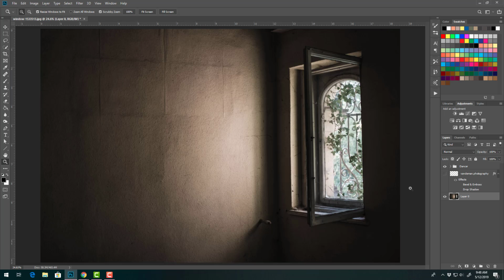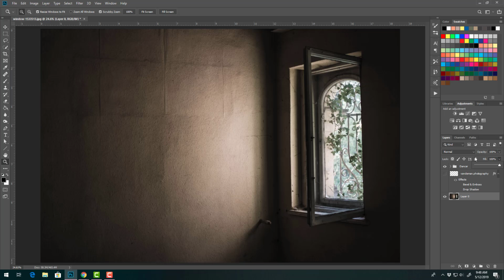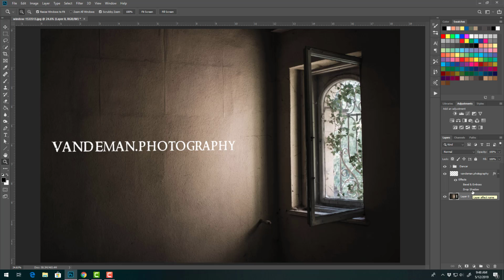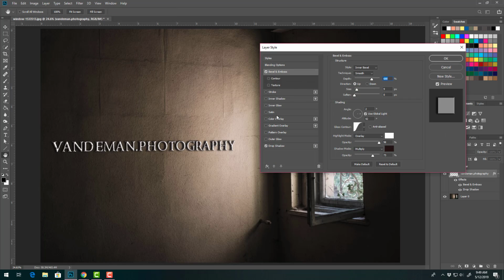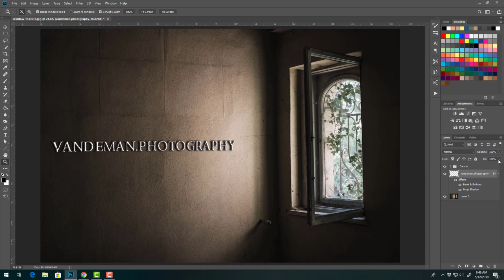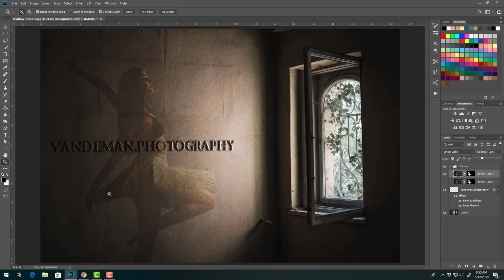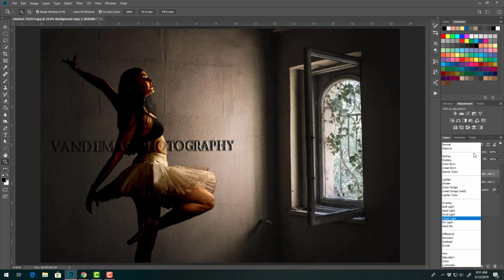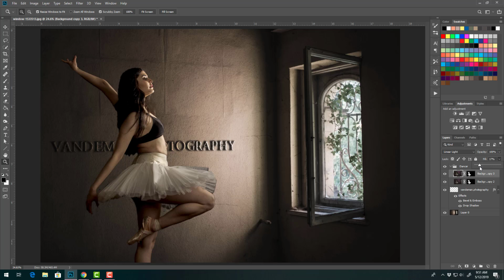Fill vs Opacity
Photoshop tutorial on the difference between "Fill" and "Opacity" adjustments in layers. This will show you some of the effects you can create using fill adjustments with layer styles.